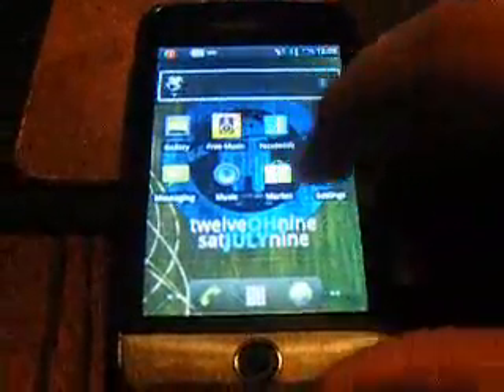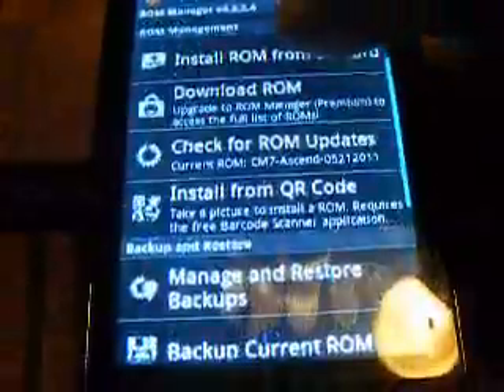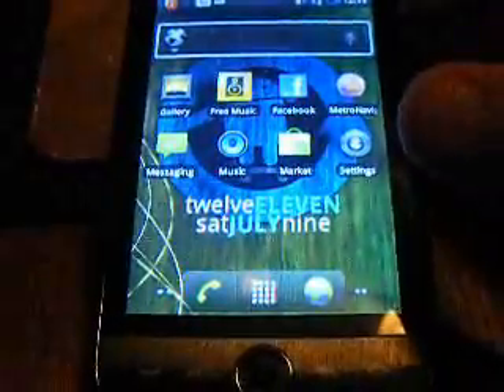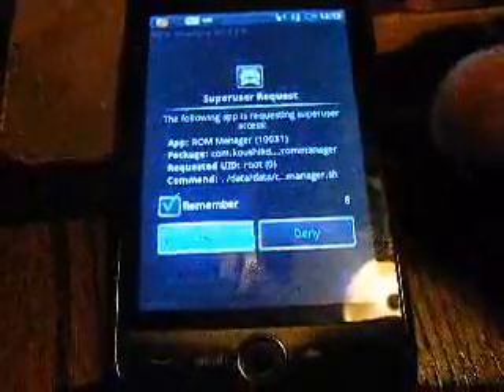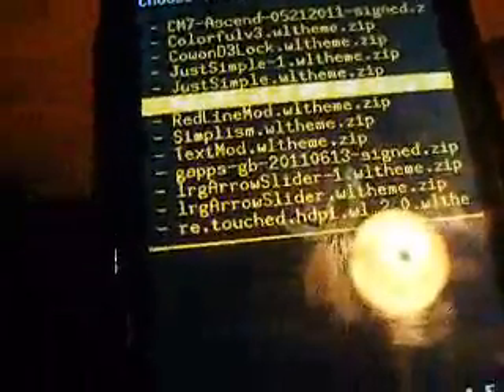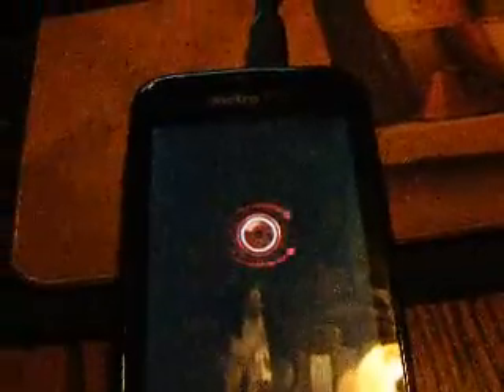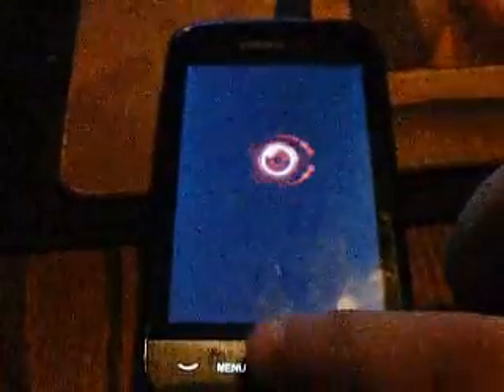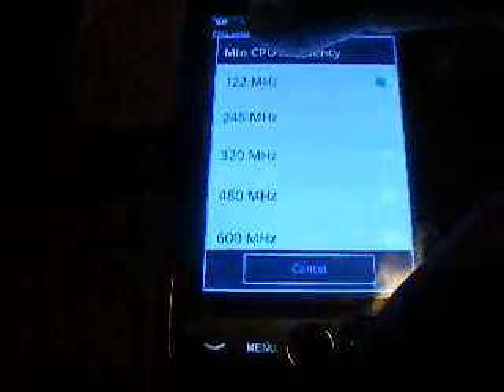huawei ascend 2.3 hack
OK REVIEW
STEP 1 GO TO 4SHARED.COM OFF YOUR PHONE AND DOWNLOAD Z4ROOT
STEP 2 DOWNLOAD ASTRO FILE MANAGER
STEP 3 DOWNLOAD SUPERUSER
STEP 4 DOWNLOAD ROM MANAGER
STEP 5 FIX PREMISSIONS ON ROM MANAGER
STEP 5 1/2 GO TO TOP DOWNLOAD CLOCK WORK RECOVERY MOD FOR HUAWEI ASCEND REBOOT INTO RECOVERY
STEP 6 CLEAR CACHE WIPE DATA/FACTORY THEN GO TO ADVANCED WIPE DALVIK
STEP 7 INSTALL FILES DOWNLOAD LINK AT BOTTOM INSTALL IN ORDER I SHOW
STEP 8 REBOOT ENJOY :D

ADD THESE FILES TO YOUR SD CARD BEFORE U DO ANYTHING